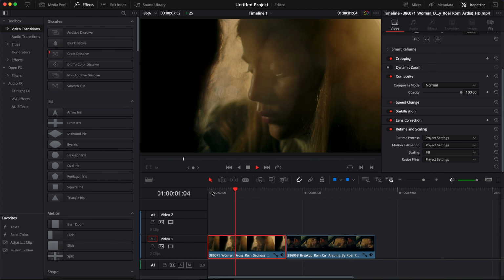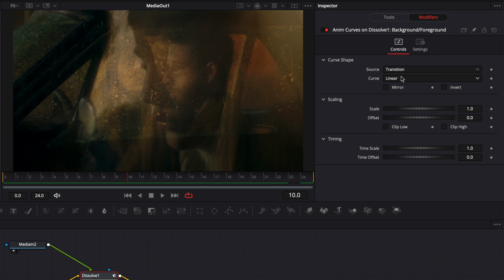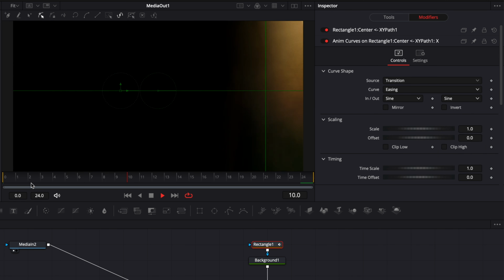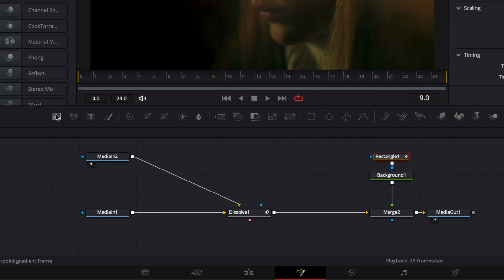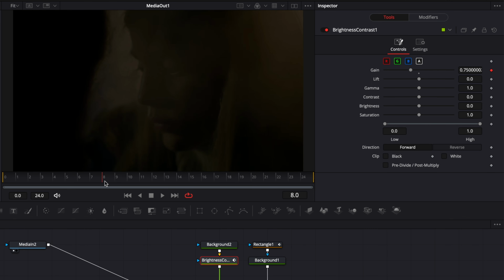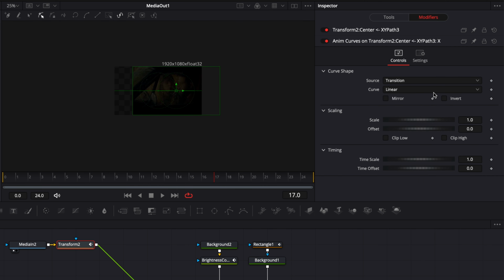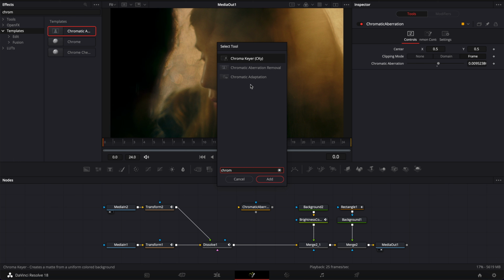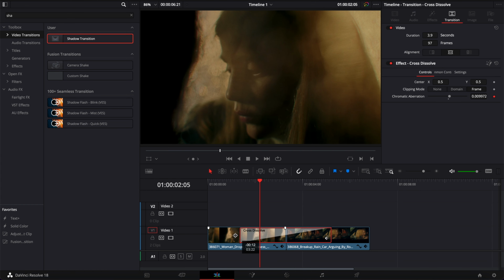Shadow Transition In Davinci Resolve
In this Davinci resolve tutorial, I'll share with you how to create a shadow transition. We'll use a rectangular mask to act as a black shape passing in front of the screen to create the illusion that we passed in front of an object and switch shot.

I've provided timestamps so you can easily jump between sections:

00:00 - Intro
00:10 - How to apply a transition?
01:30 - Make adjustments to the dissolve
02:15 - Create the black shape
05:00 - Fade to black transition
06:30 - Adding Mouvement (parallax)
08:45 - Stylize the transition
11:00 - How to save the transition